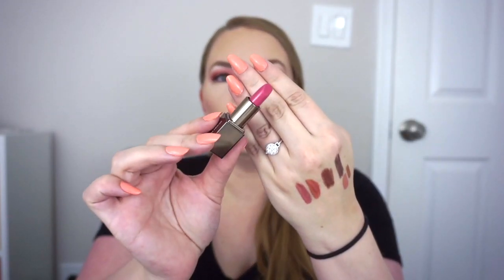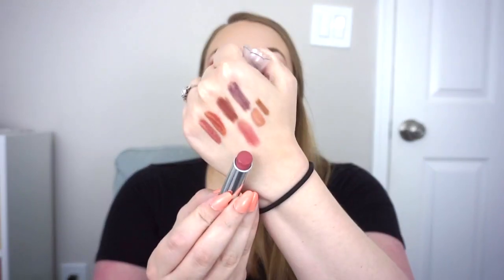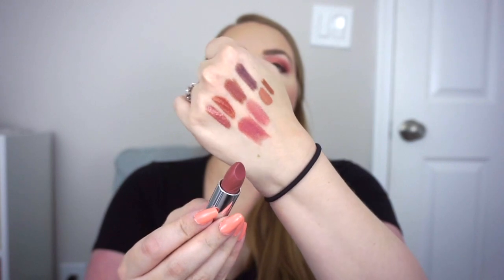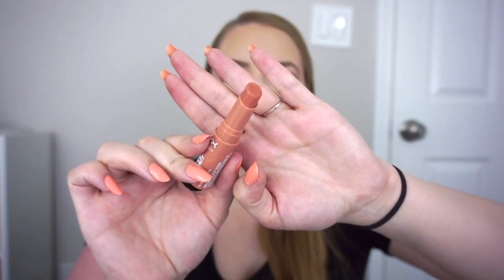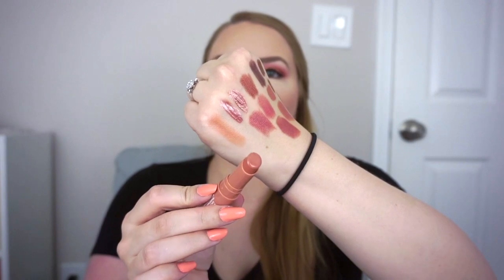BUYING EVERYTHING ON MY ULTA WISHLIST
Products mentioned:
Maybelline Instant Age Rewind Instant Perfector 4-In-1 Glow Makeup in Fair Light
Laura Mercier Rose Glow Caviar Sticks in Forbidden Rose & Rose Thorn
Murad 4 Piece Beauty Break (Cleanser, Serum, Moisturizer, Eye Serum)
Persona Lipgloss in Marrakesh & Shortcake
Laura Mercier 4 Piece Beauty Break (Primer, Blush, Mascara, Lipstick)
Benefit California Kissin' ColorBalm Moisturizing Lip Balm in Nude Pink
Milani Color Fetish Matte Lipstick in Tease, Pleasure & Secret
NYX Filler Instinct Plumping Lip Balm in Beach Casual
8 Piece Summer Splash Sampler

What I'm Wearing:
FOUNDATION- Catrice HD Liquid Coverage in 010 Light Beige & L'Oreal Infallible Pro Matte in 100 True Alabaster
BROWS- Urban Decay Brow Blade in Taupe Trap &  Milk Kush Fiber Brow Gel in Haze
EYES- Juvia's Place Blushed Rose Palette & ColourPop Creme Gel Liner in Rosette
CHEEKS- Juvia's Place Bronzer Duo in Light & Juvia's Place Blush Duo in Vol 2 (Pink shade)
LIPS- Dose Of Colors Lipliner in XOXO & Dose Of Colors Liquid Lipstick in Flirty
NAILS- Wet 'N Wild Ferris Wheel Romance